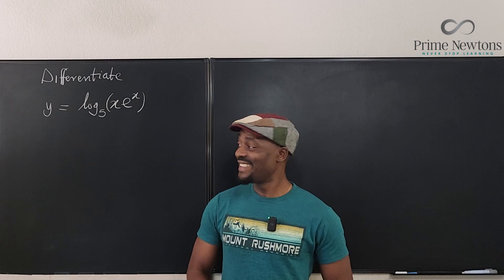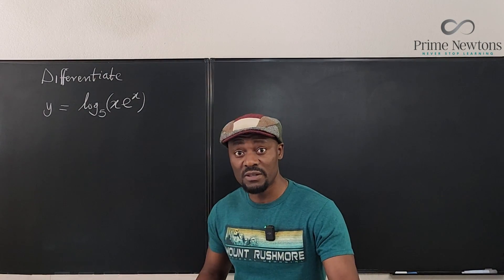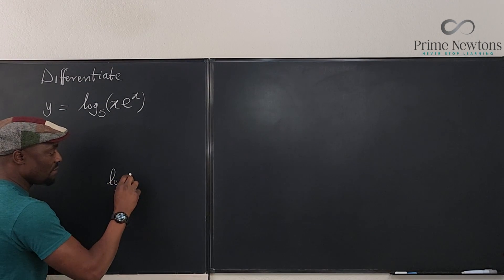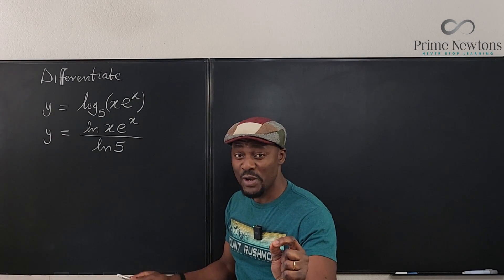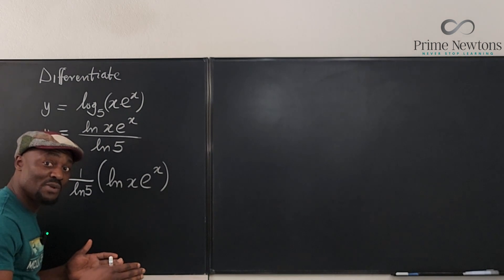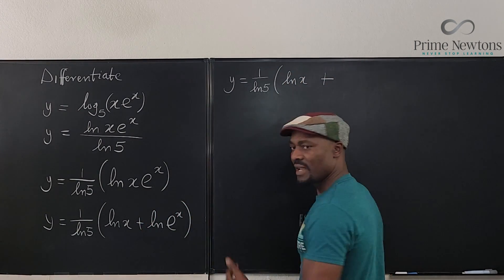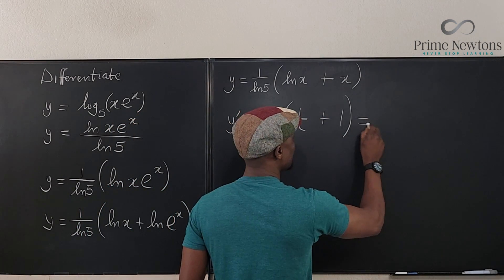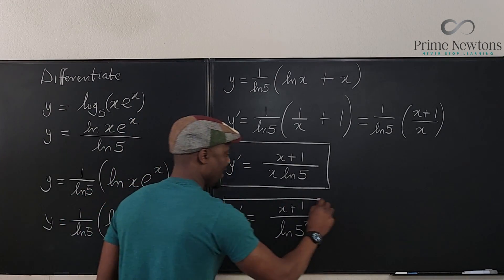Differentiate logbase5 (xe^x)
In this video, I showed how to differentiate a logarithmic function using logarithmic differentiation.